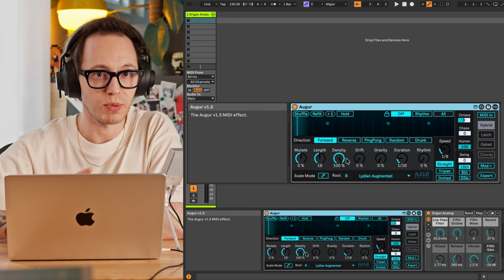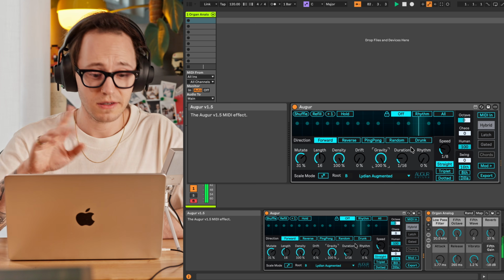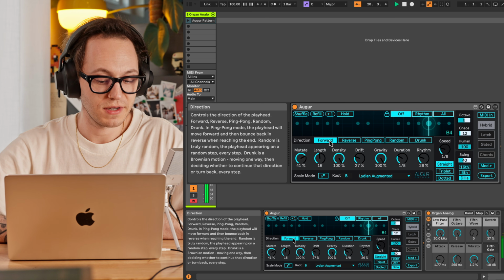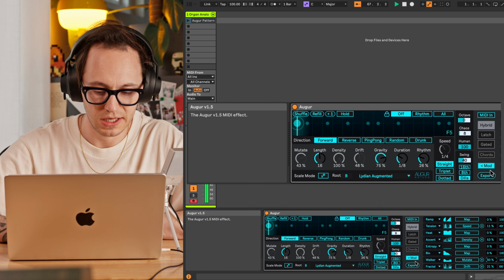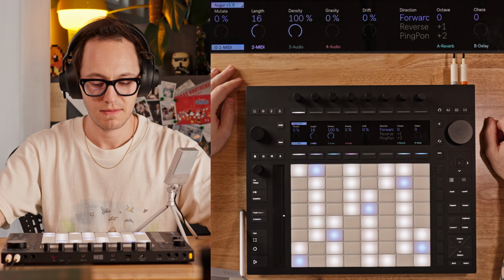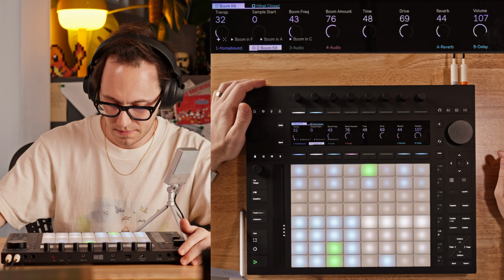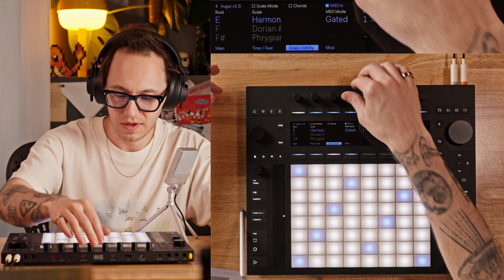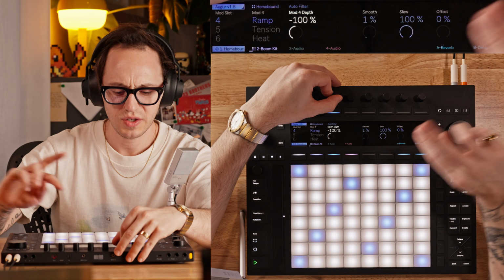This $19 Max for Live Device is Like Having a Eurorack in Ableton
Augur is a Max for Live device by ijoaudio... it's a generative sequencer, but that doesn't really do it justice. Think of it more like a physics engine for MIDI. Set the conditions and let it go!

I'm on v1.5 here, which adds self-modulation, full Push 3 modulation mapping without touching the computer, and a new Gravity knob that keeps things more in key. Starting on the laptop so you can see what's happening visually, then moving to Push 3 Standalone. Both run on Live 12.4.

• Main Camera - Sony a7siii
• Secondary Camera - Sony a7iv

0:00 - Introduction
1:07 - The Interface - Computer
2:30 - Ableton's Info View
3:47 - The Exploration Begins
11:23 - Modulation
16:13 - Adding Some Drums
19:35 - Push 3
19:41 - How to Get M4L Devices on Push 3
21:29 - Setting Initial Parameters
24:00 - Adding Some Drums
25:40 - Augur Exploration
27:03 - Adding Modulation
28:46 - Using Midi In
32:18 - More Exploration
32:52 - Modulating Other Devices
37:06 - Final Thoughts